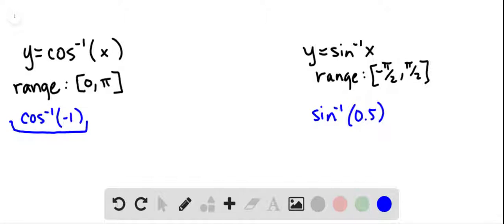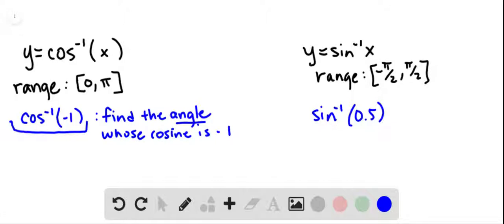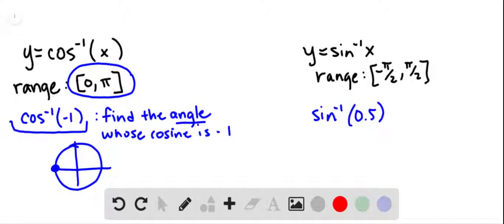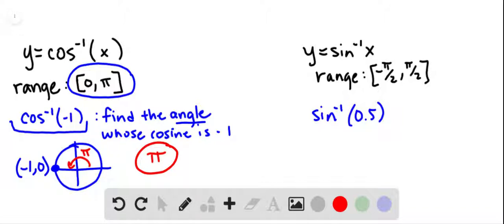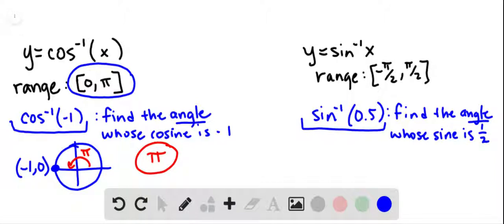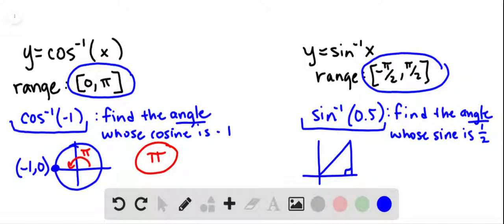find the exact value of each expression a cos 1 1 b sin 1 05